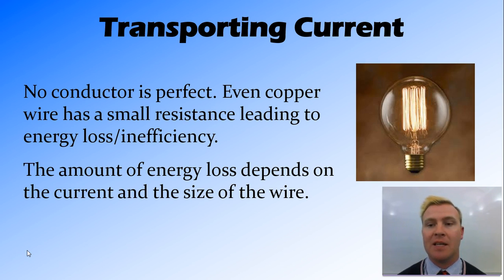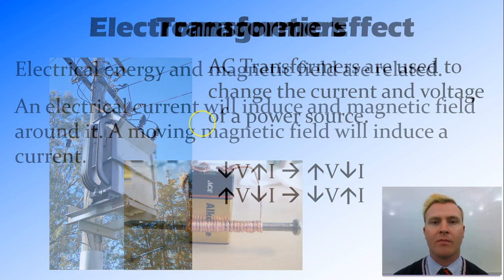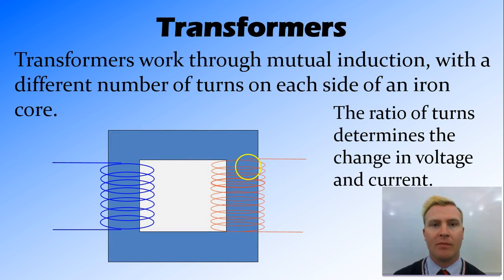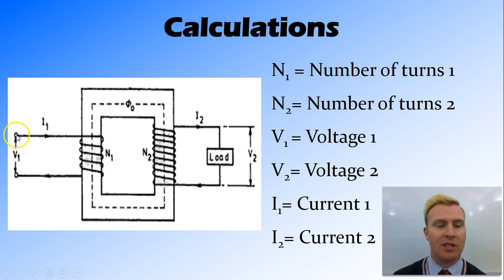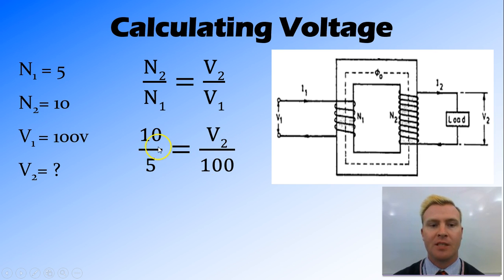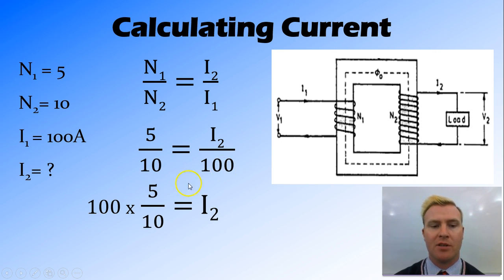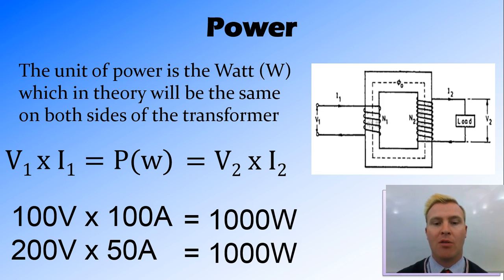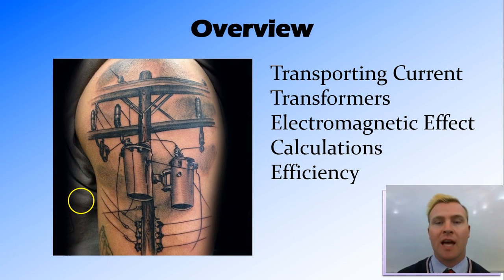Transformers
How electrical transformers are used to lower current and raise voltage for long distance transport of power.

Warning: Contains Physics.

Overview:
Transporting Current
Electromagnetic Effect
Calculations (Voltage, Current and Power)
Efficiency